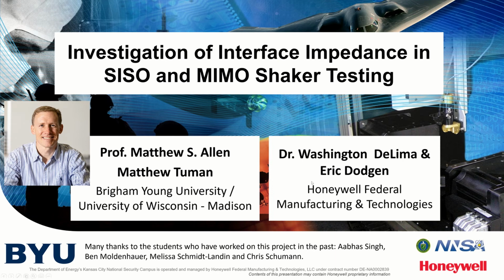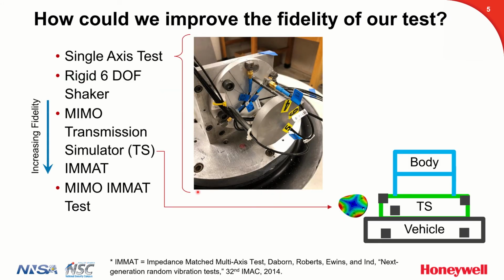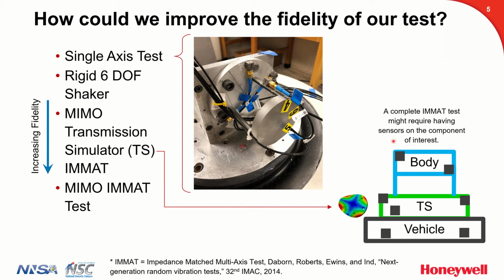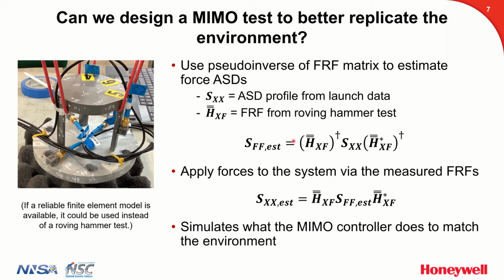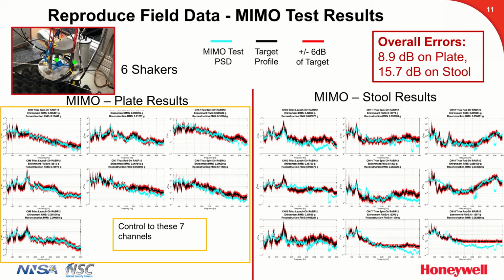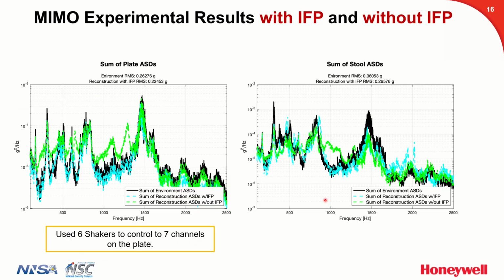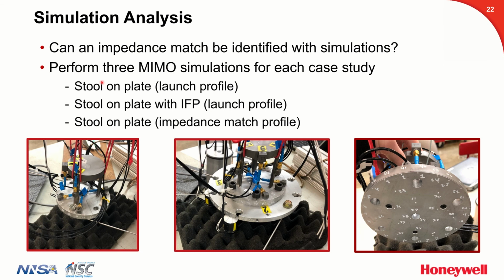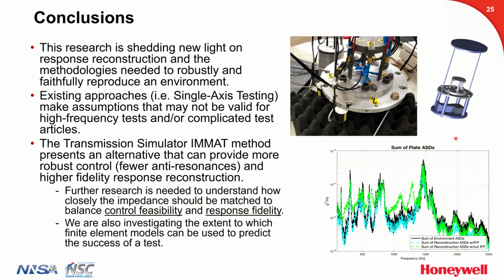Investigation of Interface Impedance in SISO and MIMO Shaker Testing, Allen et al., SCLV 2021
Shakers are routinely used to reconstruct the environments on systems ranging from small, inexpensive components to multi-billion dollar spacecraft.  The primary goal of these tests is to reproduce the response, and hence the stresses and failures, that the component would experience during flight.  From this standpoint it may prove beneficial if the impedance at the interface to the shaker or shakers matches that of the desired environment.  On the other hand, conventional wisdom dictates that shaker tests are more likely to be successful if the fixtures connecting the component to the shaker are as rigid as possible, ideally driving the fixed-base resonances of the system out of the bandwidth of interest.  Traditionally, environments are reproduced on large shakers that focus on one axis at a time, but recently there has been increasing interest in multi-axis shaker systems or on using several smaller shakers simultaneously with stingers between the shaker and the component.  This work presents the results of a series of tests that were performed recently to explore these issues.  The dynamic environment on a small component was measured during a flight on a sounding rocket, and various strategies were explored to reproduce that environment on the component, including a single-axis test, and a multi-input-multi-output test using six shakers with various interface fixtures.  The results help to elucidate some of the challenges that may arise and the extent to which it may be beneficial to match the impedance in the flight environment.

Presented at the 2021 Spacecraft and Launch Vehicle Dynamic Environments Workshop (virtual) hosted by Aerospace Corporation
Authors: Matt Allen, Matt Tuman, Washington de Lima & Eric Dodgen